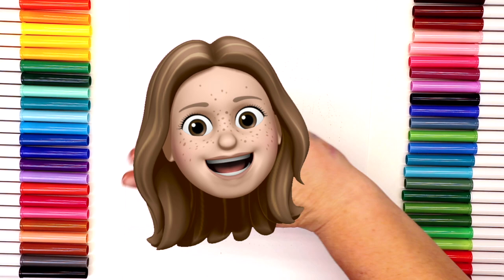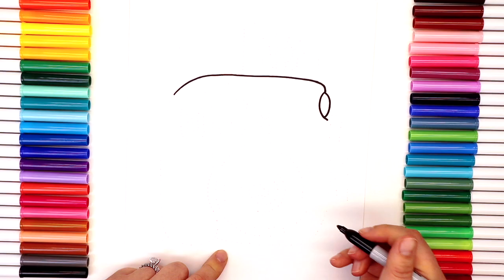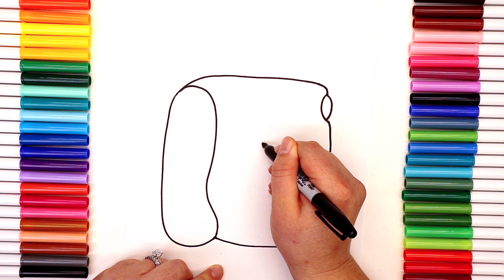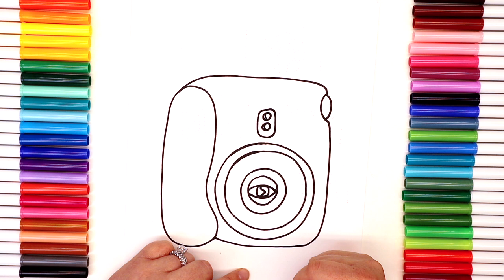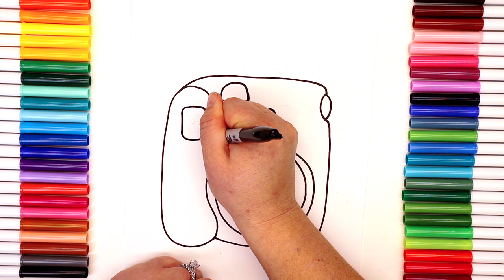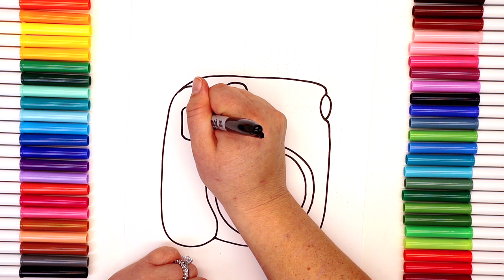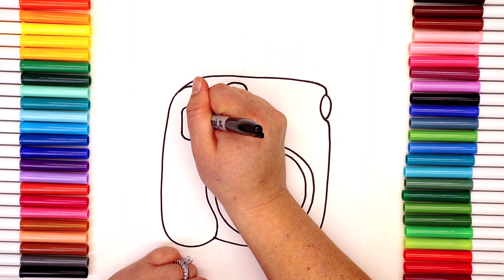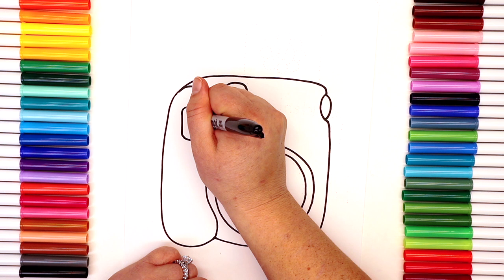HOW TO DRAW AN EASY POLAROID CAMERA | INSTAX mini10 // step by step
Learn HOW TO DRAW AN EASY POLAROID CAMERA step by step with FUN FACTS!
👇🏼👇🏼👇🏼👇🏼 Check Below To Learn MORE👇🏼👇🏼👇🏼👇🏼

👍🏼 Follow along videos for ALL ages! Great tool for teachers to share with their students.

📷  POST your child's artwork to & TAG US!

•Prismacolor Color Pencils
•White Gel Pen
•White Paint Pens
•Marker Paper
•Copy Paper 24lb
•Canson Watercolor Paper
•Crayola Marker
•Crayola Skinny Markers
•Copic Markers : 6 Pack 36 Pack
•Bianyo Markers
•Sharpie : Black Rainbow
•iPad Pro
•Apple Pencil
•Canon M50

📷  POST your child's artwork & TAG US!

❤️ Kristen & Erik